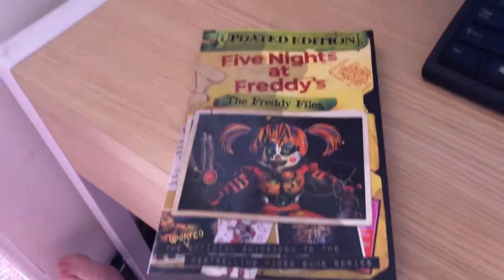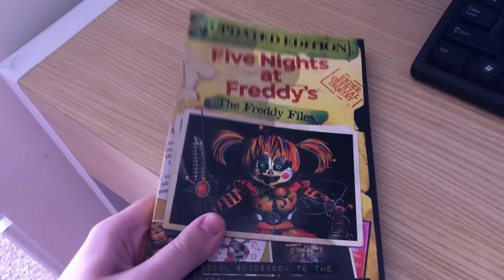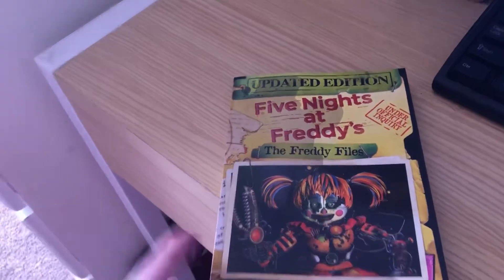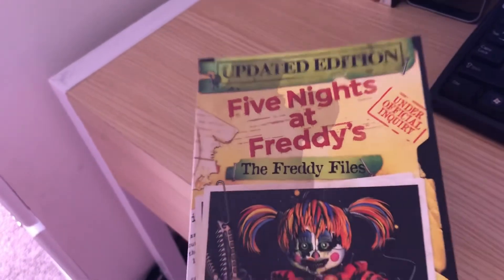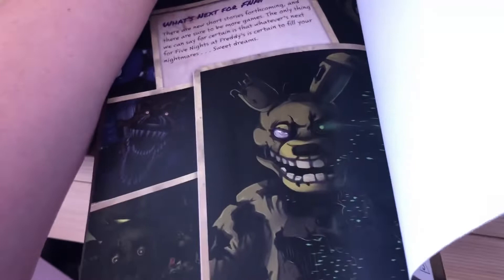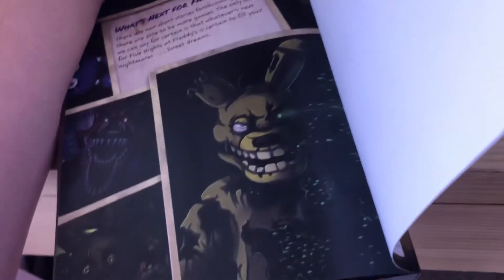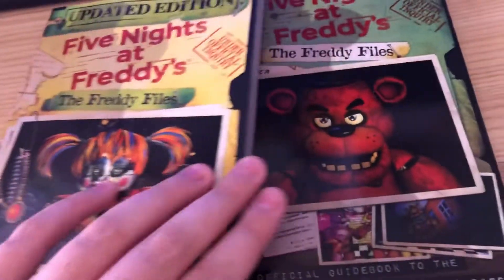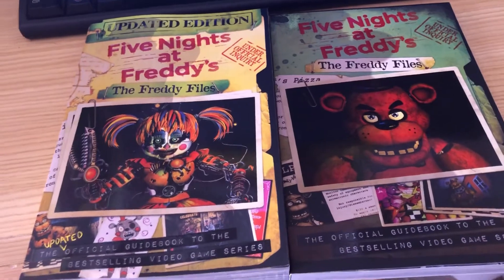New Teaser In The Five Nights at Freddy’s Freddy Files Updated Edition| FNAF Theory